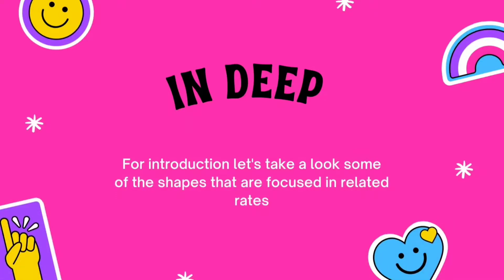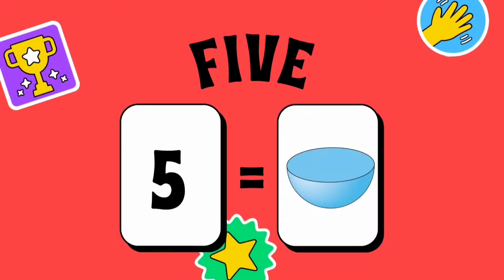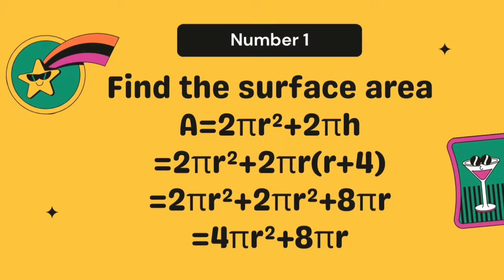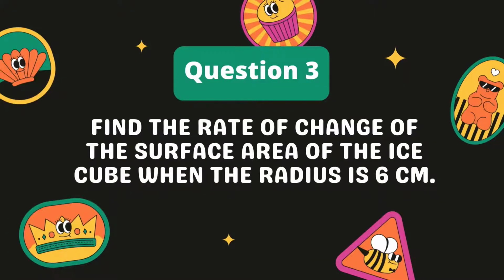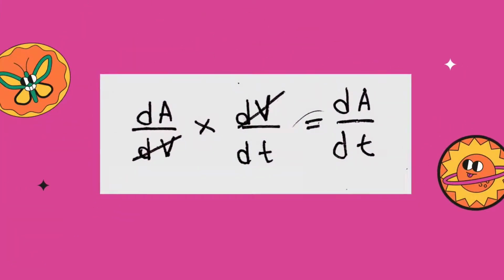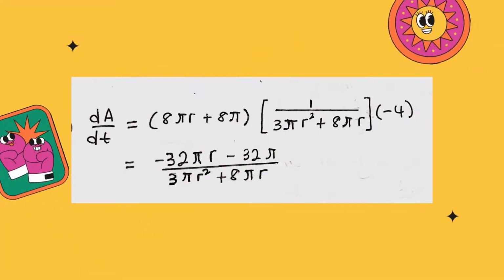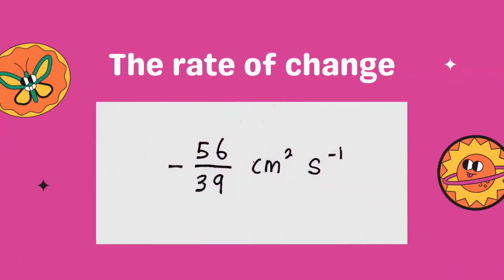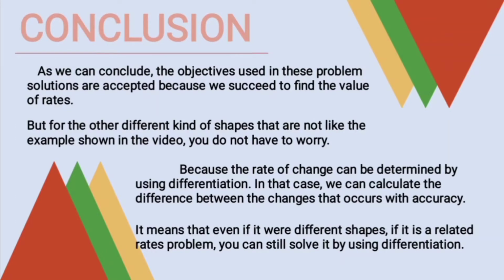ASSESSMENT VIDEO MAT 183 -KCS1102B (RELATED RATES)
The purpose of this video is to complete our assignment for MAT183 that was assigned to us by our lecturer Dr.Norliana Binti Mohd Najib.

Presented by :
- AHMAD NABIL BIN AHMAD FARIS
- MUHAMMAD ALIF HAKIMI BIN KHIRUL ANUAR
- MUHAMMAD ZULHAIKAL BIN ZURAIDI
- NUR SYAZWANI BINTI ARIFFIN

References :
- MAT183 Book Revision Guide Calculus l
- For template : Canva and Mimop
-Topical Practice Calculus 1